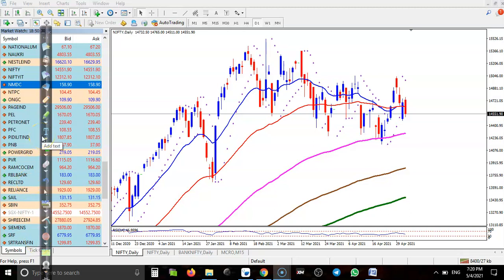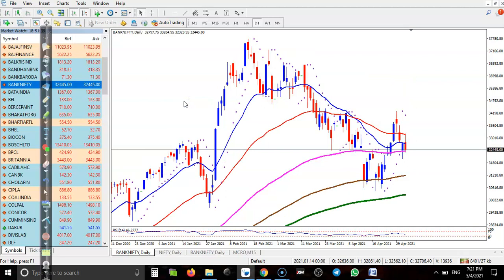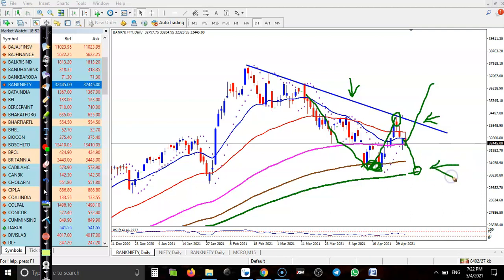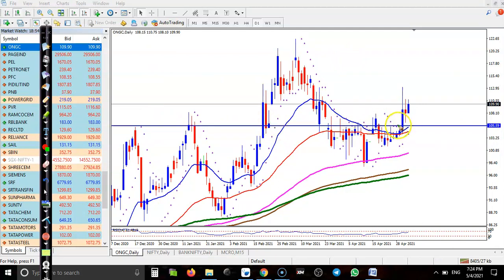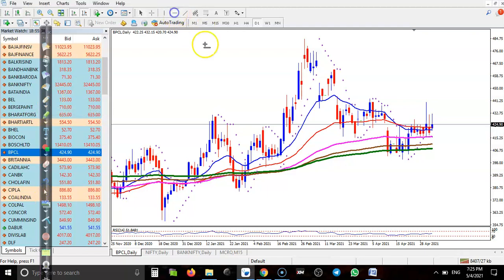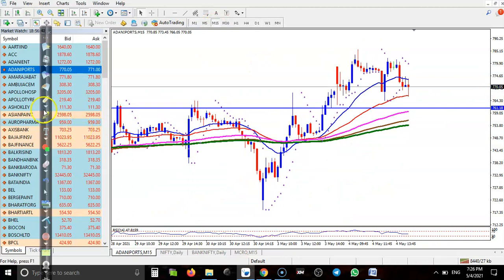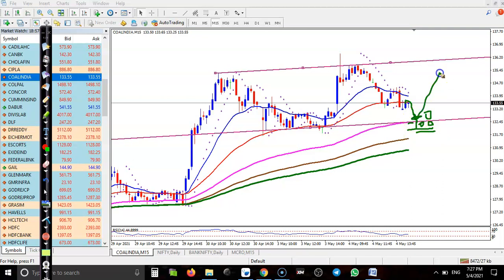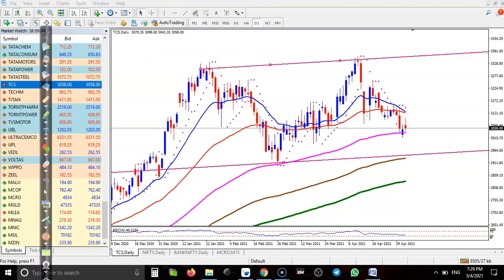Market Behavior| Top stock analysis | Nifty 50 | Alice blue | 04. 05. 2021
Nifty futures closed positive at 14,648 level with 1.12% gain. Among specific stocks,
 the trade setup looked bullish in Nalco, Hindalco, IndiGo, SRF, Tata Steel, Tata Chemicals, Divi’s Labs

* FREE Demat & Trading Account
* 10% Cashback on Brokerage for 30days

spread the word about the best stockbrokers in town. Benefit at each step with Aliceblue !!

Start Now !!